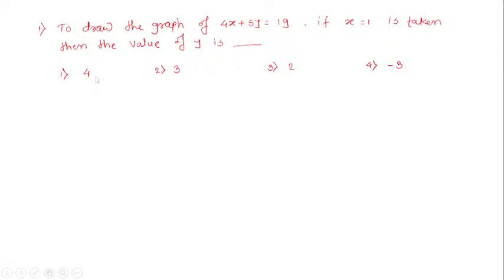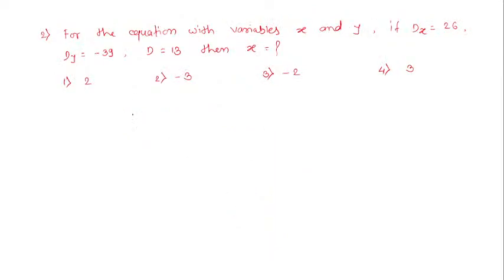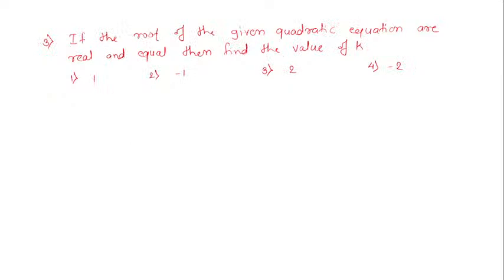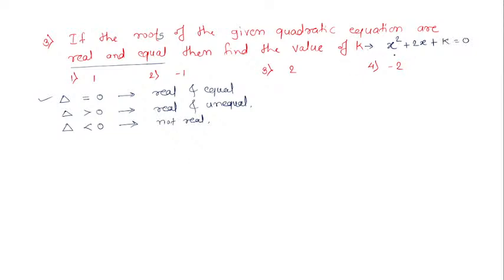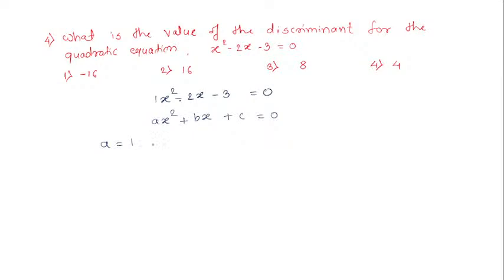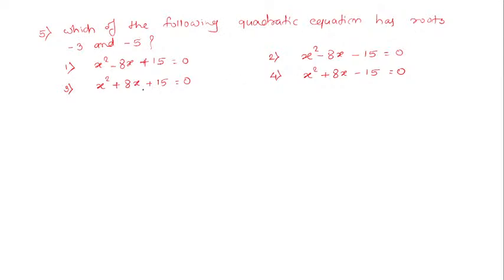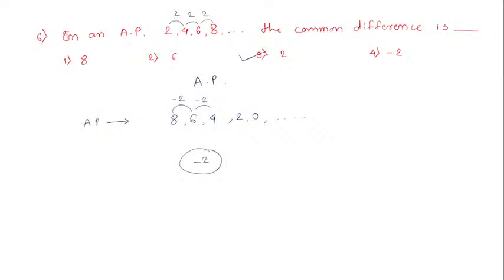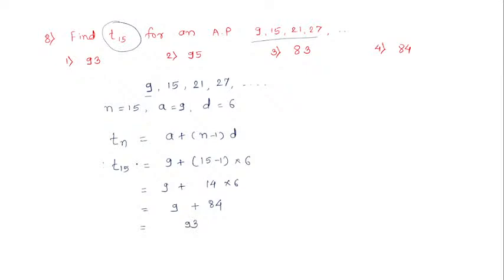Multiple choice questions/Class 10 Maths part2/ Geometry/mcq/Maharashtra state board